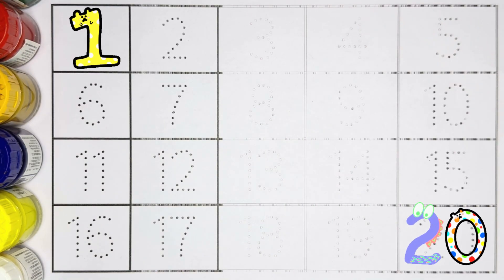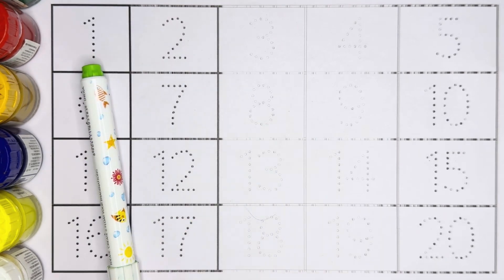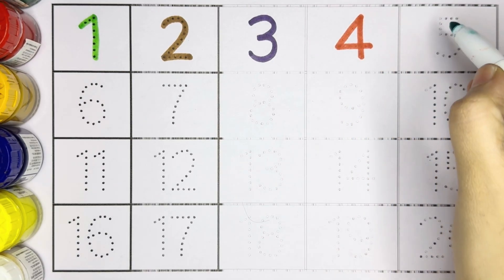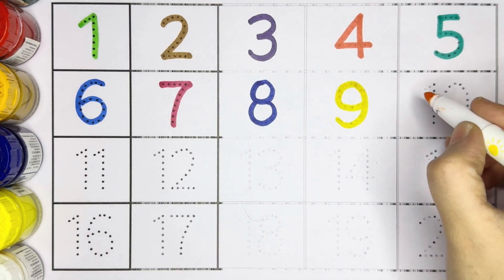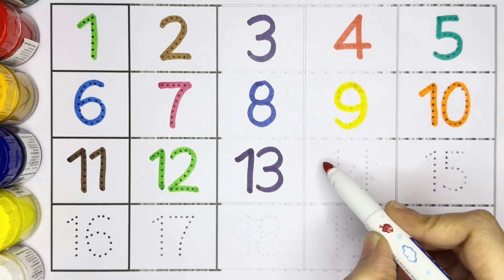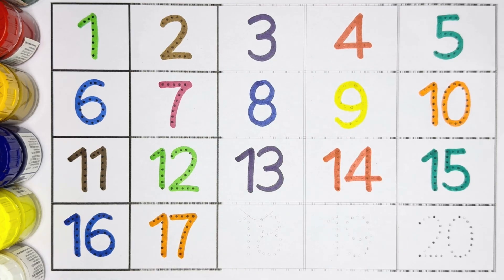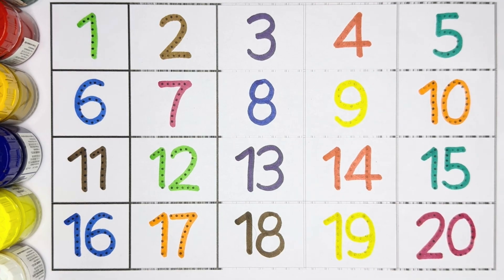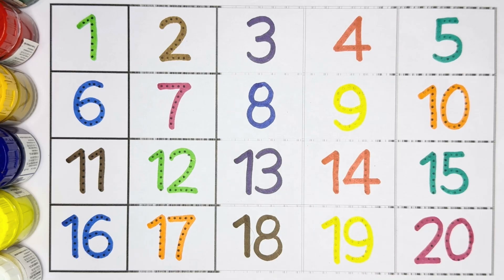बच्चों के लिए Numbers Writing 👶 | 1 to 20 Tracing | Fun Learning | ABC123 Magical Learning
Welcome to ABC123 Magical Learning ✨🔢
Is fun learning video mein bacche 1 se 20 tak numbers tracing aur counting ko dots, bright colors aur painting style ke saath easily seekhenge.

Ye video specially toddlers, preschool, nursery aur kindergarten kids ke liye design ki gayi hai, jisse number writing simple, fun aur effective ban jaaye 🌈

✏️ Is video mein bacche seekhenge:

1 से 20 तक नंबर लिखना (Tracing)

Numbers recognition & counting

Hand-eye coordination

Fine motor skills development

Early maths foundation

👨‍👩‍👧 Parents ke liye Special Line:
Ye video bacchon ka screen time ko productive learning time mein badal deta hai aur unki basic maths strong karta hai।

👶 Kids ke liye Special Line:
Dots follow karo, numbers likho aur learning ko magical fun banao ✨🎉

👉 Perfect for:
Home learning, preschool education, Montessori basics, number writing practice.

numbers tracing
1 to 20 numbers
number writing for kids
preschool learning
toddler learning
nursery kids education
kindergarten learning
early maths for kids
montessori learning
numbers practice
kids education india